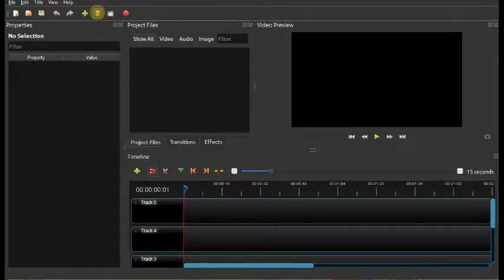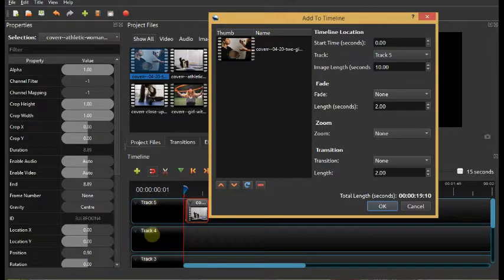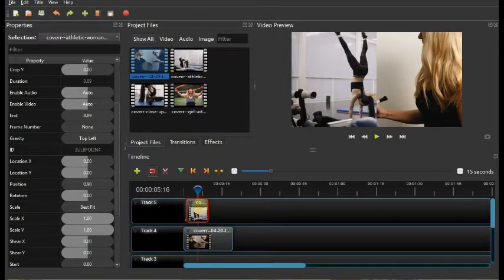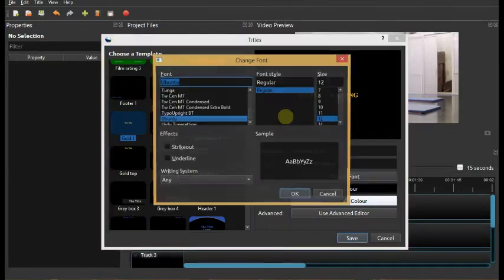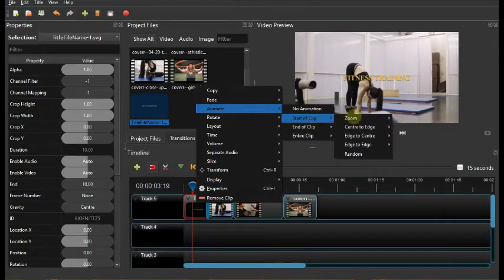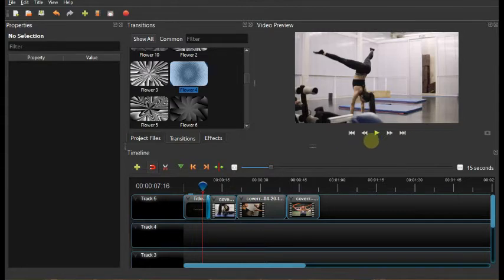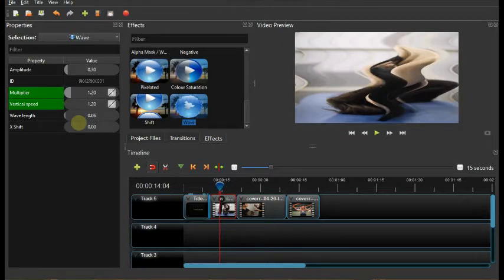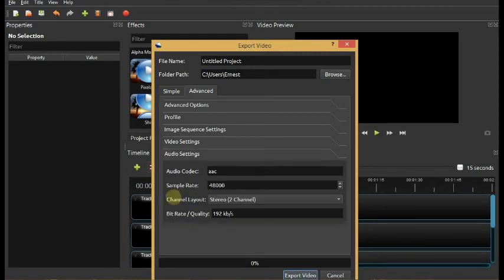Openshot Video Editor Tutorial In 12 Minutes (2020)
OpenShot is a cross-platform video editor, with support for Linux, Mac, and Windows. Get started and download our installer today.

Trim & Slice:

Quickly trim down your videos, and find those perfect moments. OpenShot has many easy ways to cut your video.

Animation & Keyframes:

Using our powerful animation framework, you can fade, slide, bounce, and animate anything in your video project.

Unlimited Tracks:

Add as many layers as you need for watermarks, background videos, audio tracks, and more.

Video Effects:

Using our video effects engine, remove the background from your video, invert the colors, adjust brightness, and more.

Audio Waveforms:

Visualize your audio files as waveforms, and even output the waveforms as part of your video.

Title Editor:

Adding titles to your video has never been easier. Use one of our templates, or make your own.

3D Animations:

Render beautiful 3D animated titles and effects, such as snow, lens flares, or flying text.

Slow Motion & Time Effects

Control the power of time, reversing, slowing down, and speeding up video. Use a preset or animate the playback speed and direction.

Edit Video:

Drag and drop video, audio, or images from your file manager into OpenShot. It's that easy to get started video editing.

70+ Languages

OpenShot is available in many different languages, and can be translated online with LaunchPad.

Simple User Interface

We have designed OpenShot to be the easiest and friendliest video editing software e